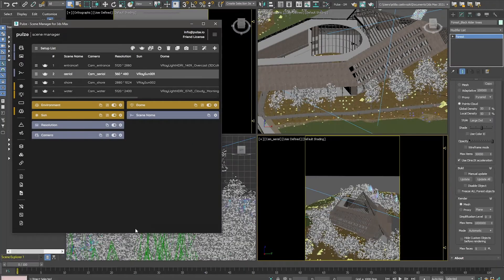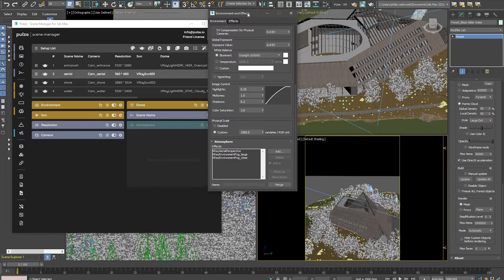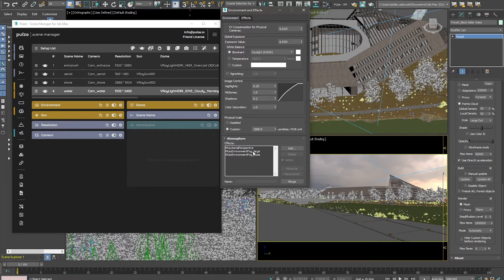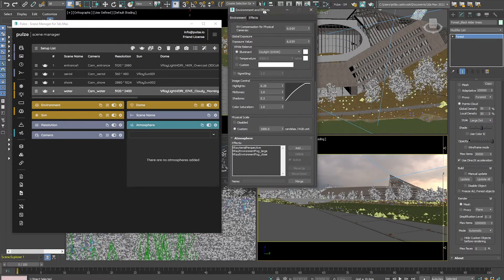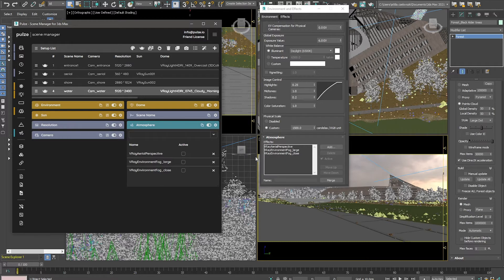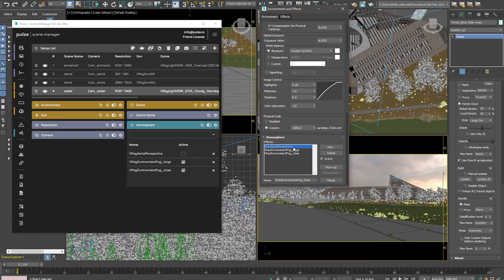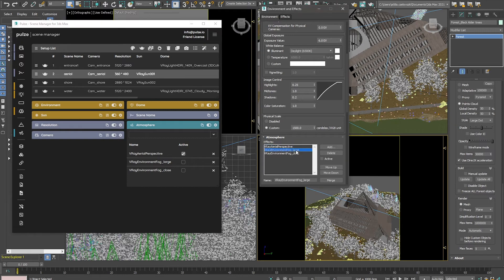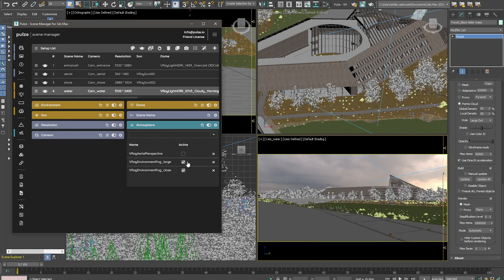Pulze | Scene Manager Tutorial Ep. 11. - Atmosphere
Pulze Scene Manager is a 3ds Max plugin, designed to set up and batch render multiple scenes easily.
In this tutorial you can be familiar with the Atmosphere module of Scene Manager. With the help of this you can control 3ds Max Atmosphere effects settings per setup.